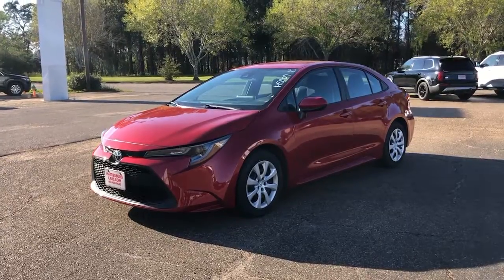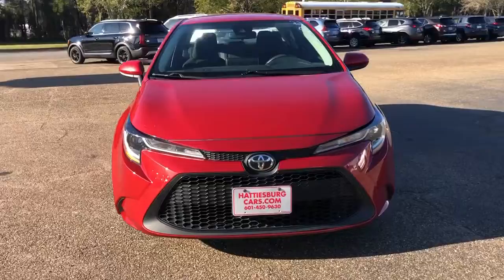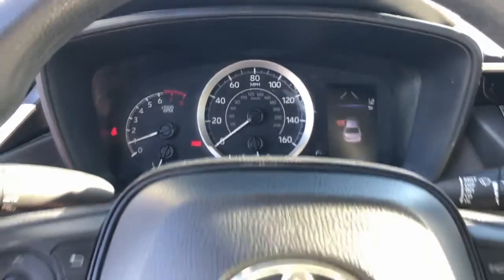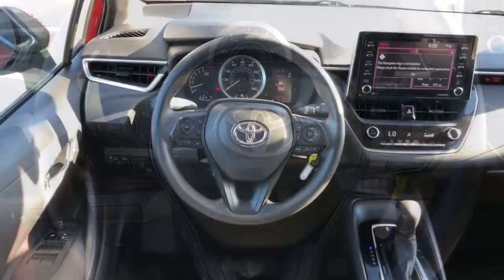2021 Toyota Corolla Hattiesburg, Lumberton, Sumrall, Ellisville, Wiggins, MS H5407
Red Used 2021 Toyota Corolla LE available in Hattiesburg, Mississippi at Hattiesburg Cars. Servicing the Lumberton, Sumrall, Ellisville, Wiggins, MS area.

Hattiesburg Cars
1620 West Pine Street
Hattiesburg MS 39401